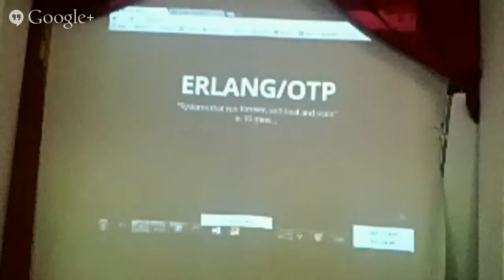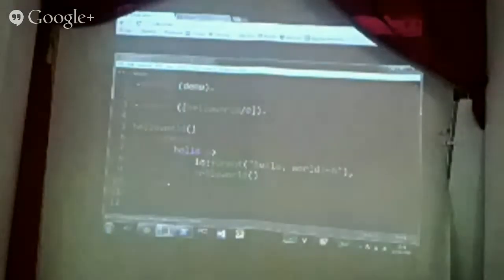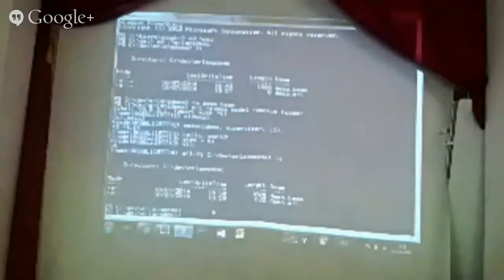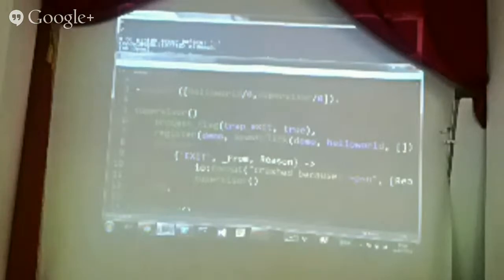Ryan Gough - Erlang/OTP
A lightning talk at XP Manchester on the 10th of July, 2014